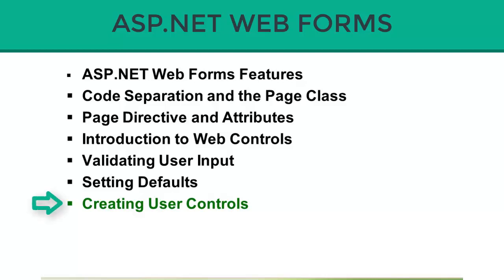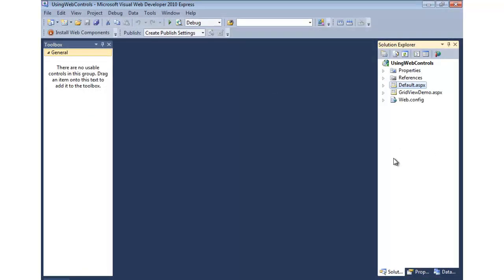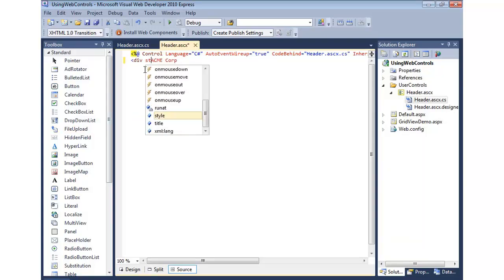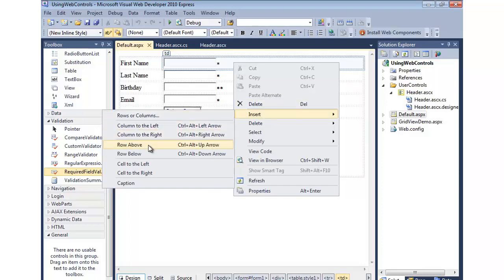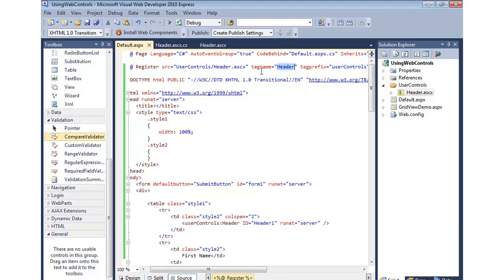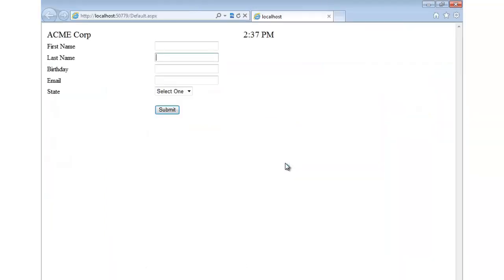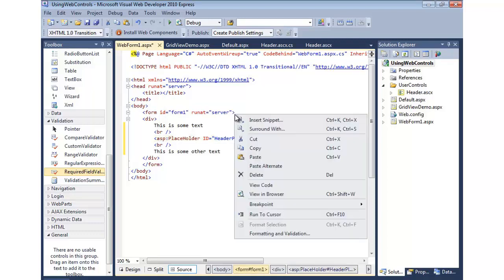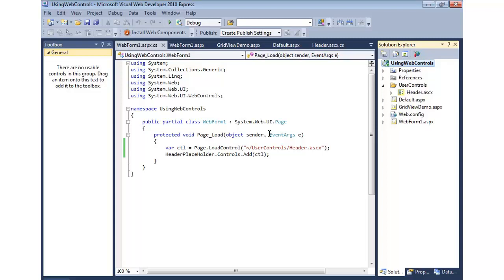Creating User Controls in ASP.Net (Part-12)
Creating User Controls in ASP.Net